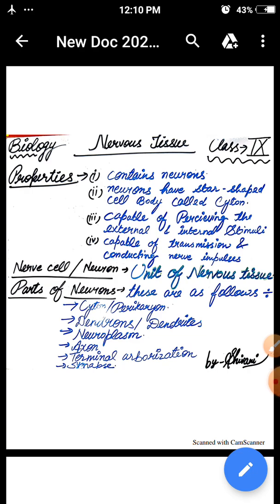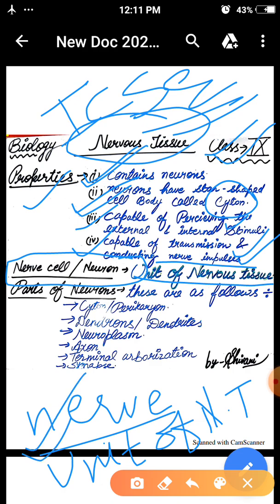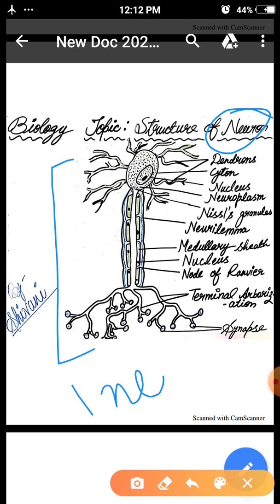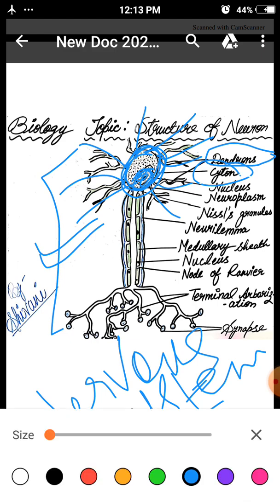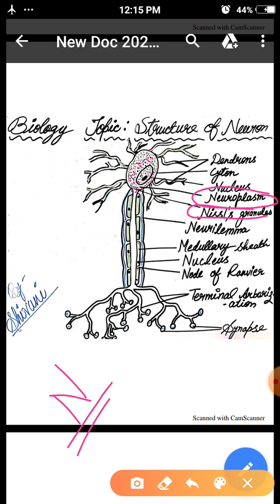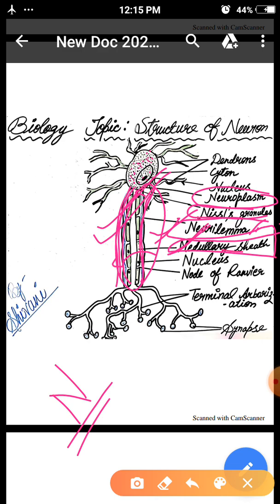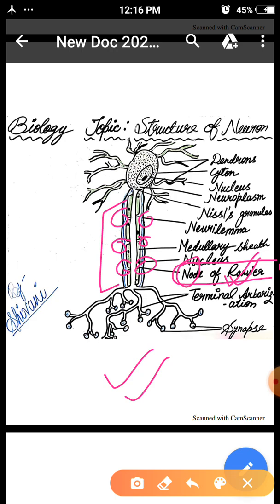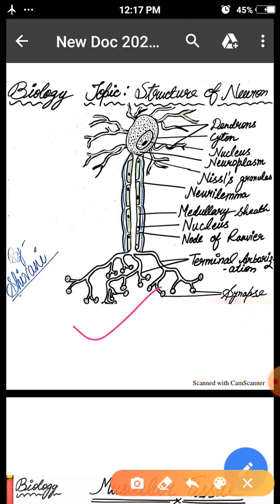Nerve tissue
Explanation of nerve tissue